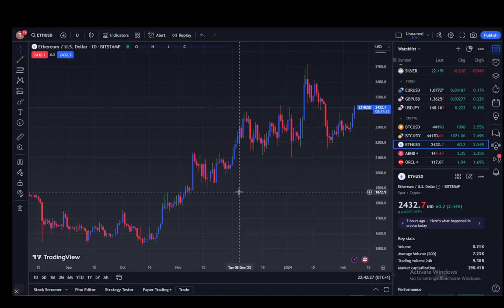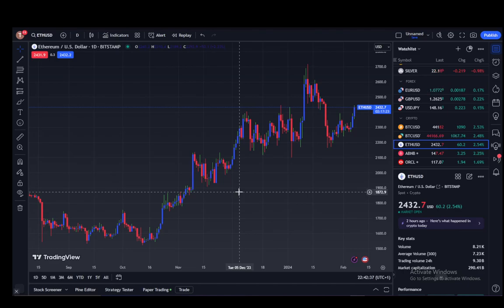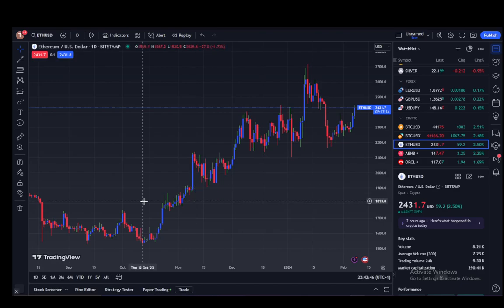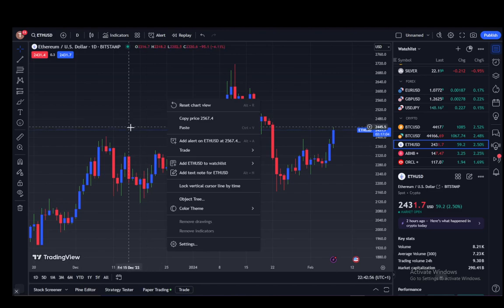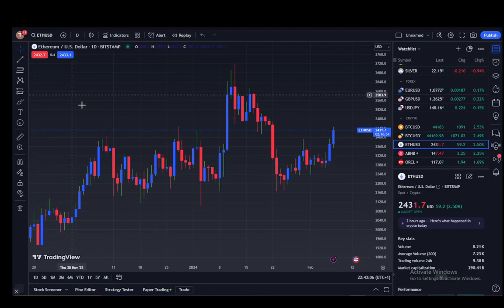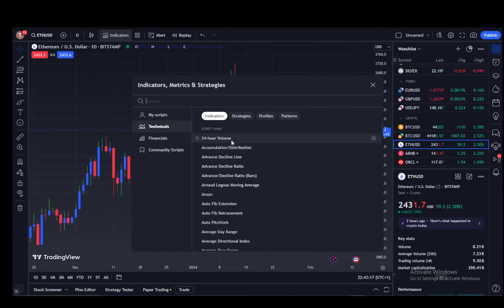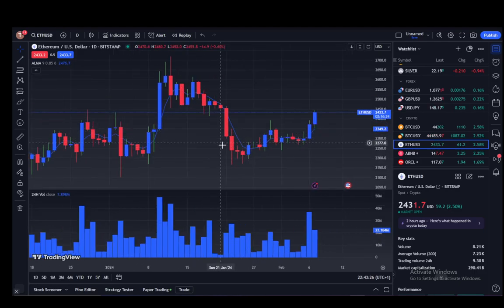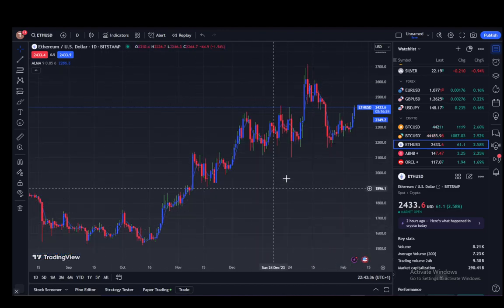How To Reset Tradingview To Default Tutorial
Today we talk about reset tradingview to default,how to reset tradingview to default,how to reset tradingview,how to reset tradingview chart to default